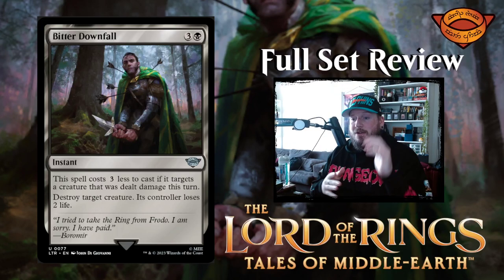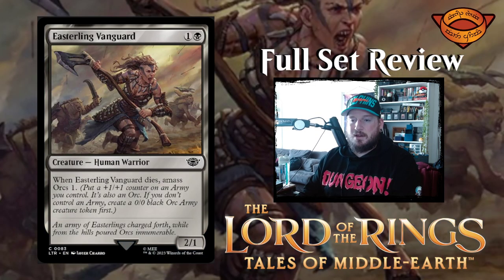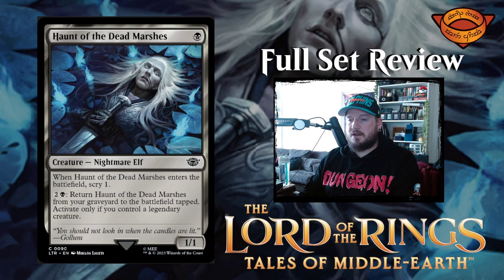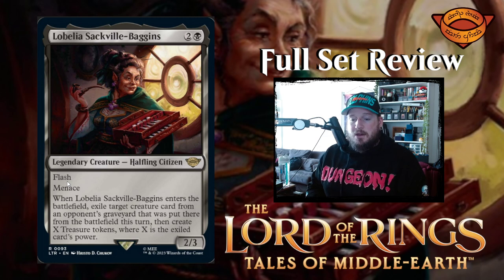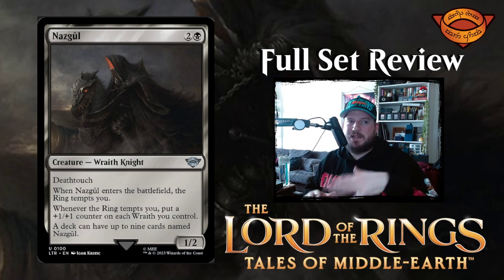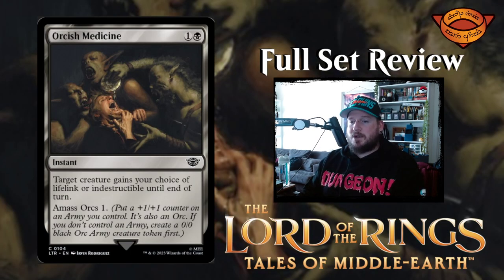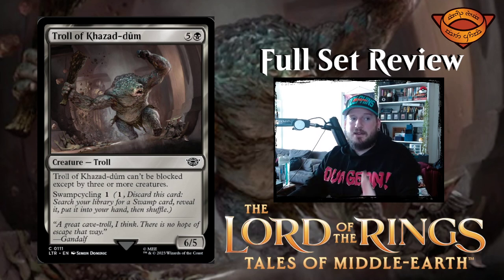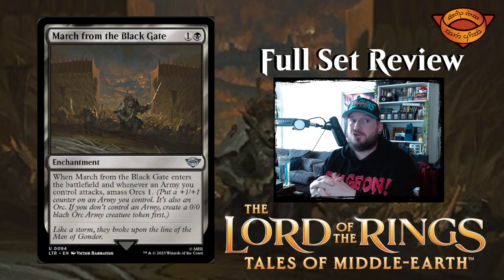BLACK - Magic: The Gathering Lord of the Rings Tales of Middle-Earth | Full Set Review